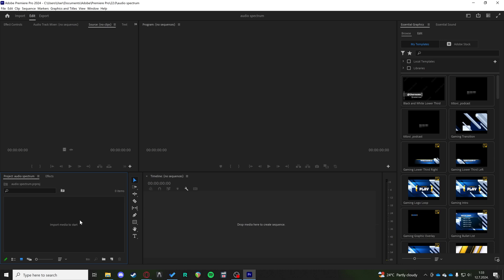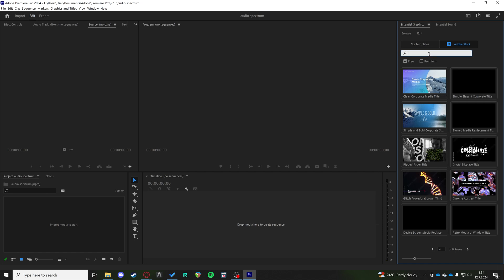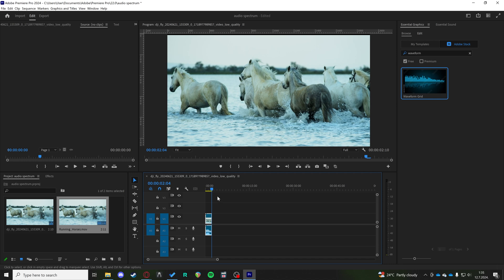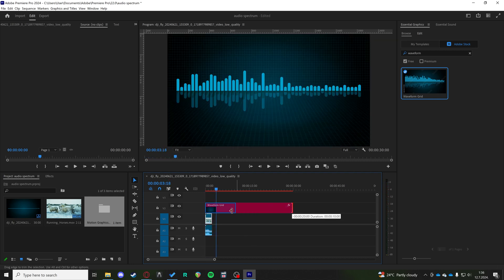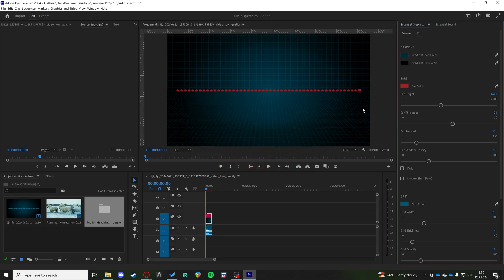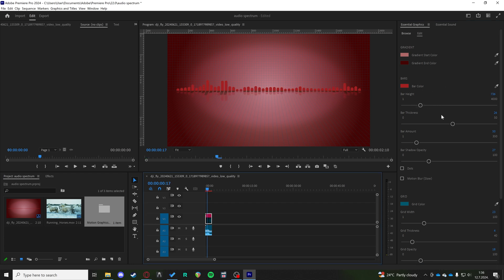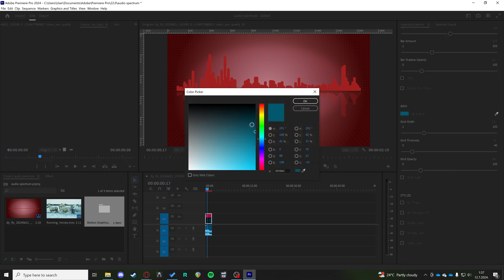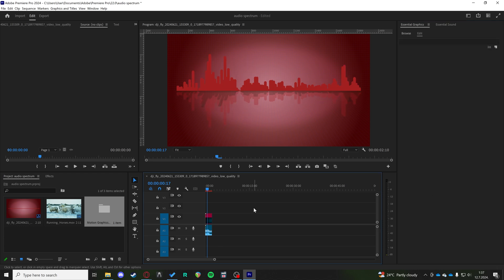How to add Audio Spectrum in Premiere Pro (2025)